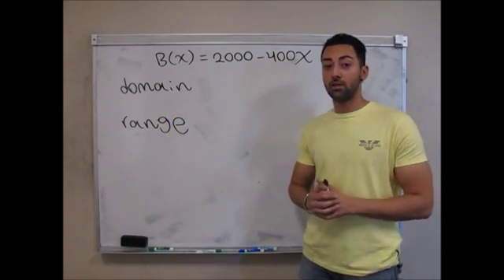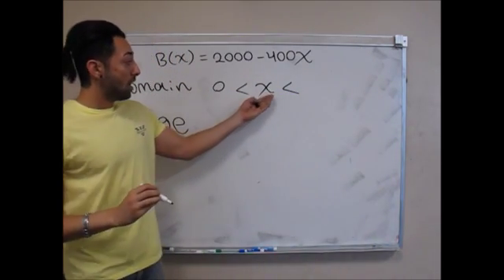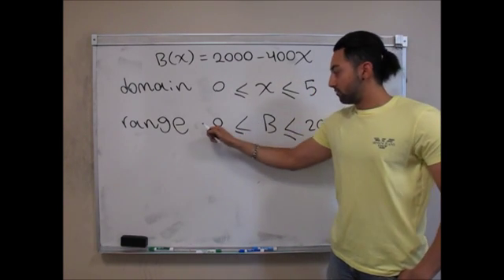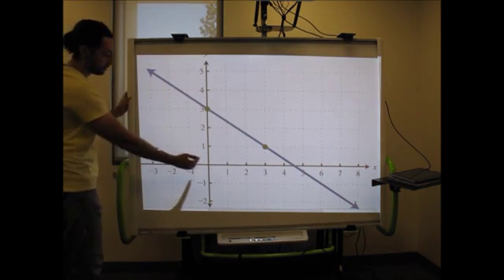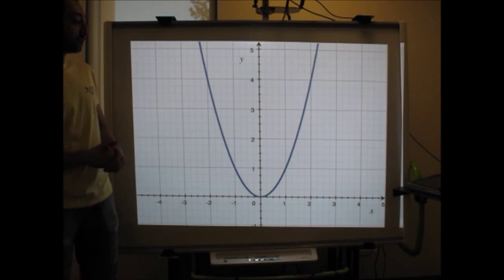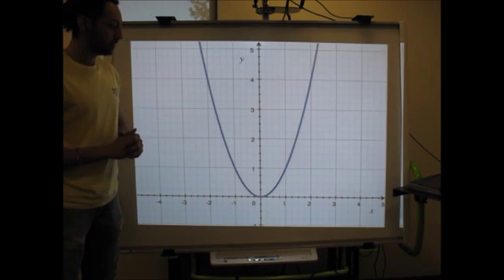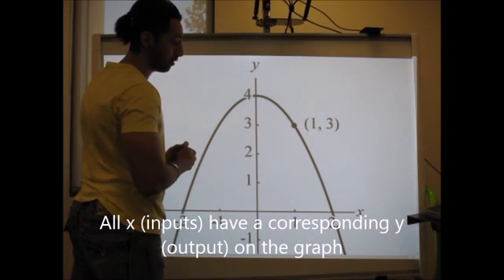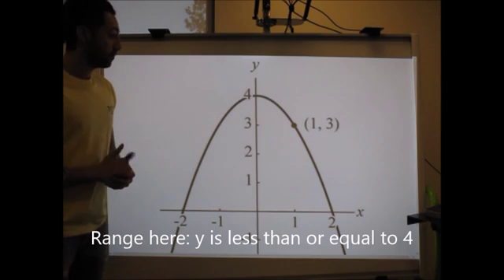Functions Part 4